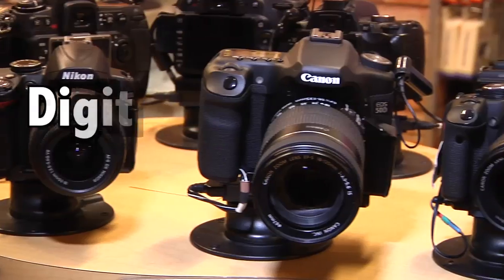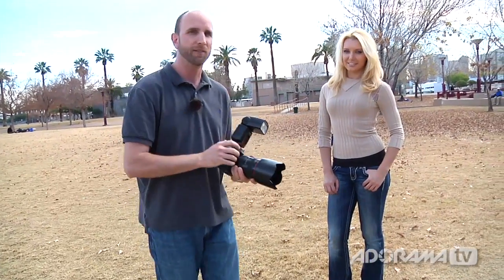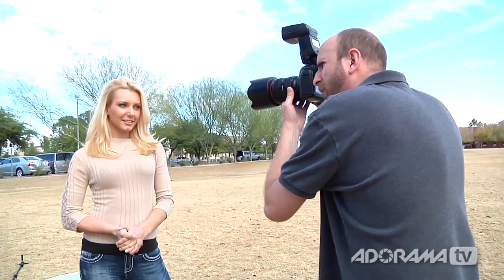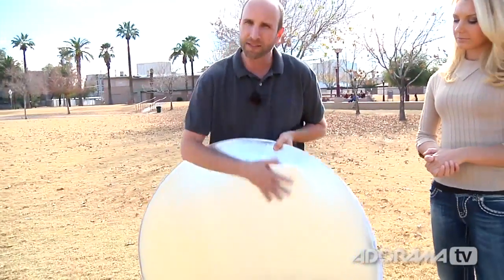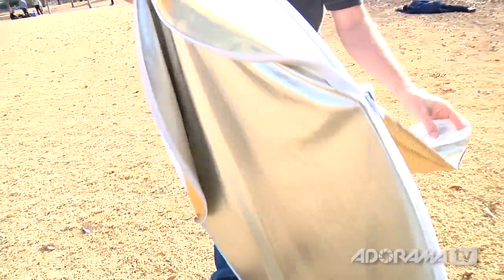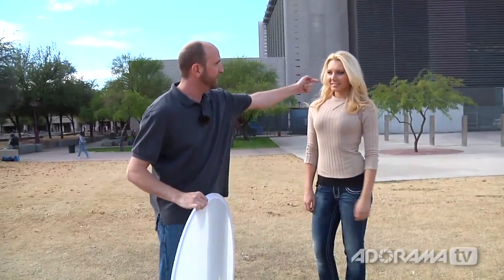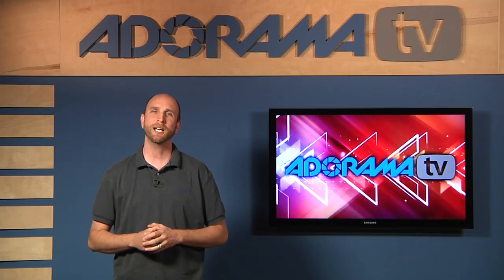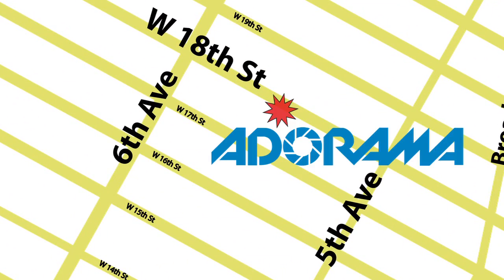Digital Photography 1 on 1: Episode 46: Using Natural Light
In this episode Mark has some simple lighting tips that can help to improve your photos in different natural light situations.